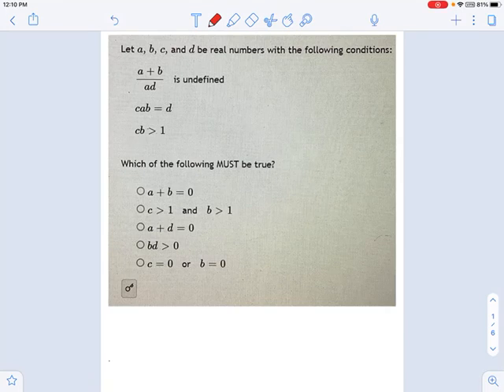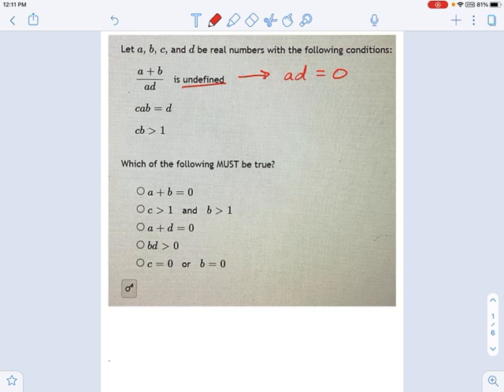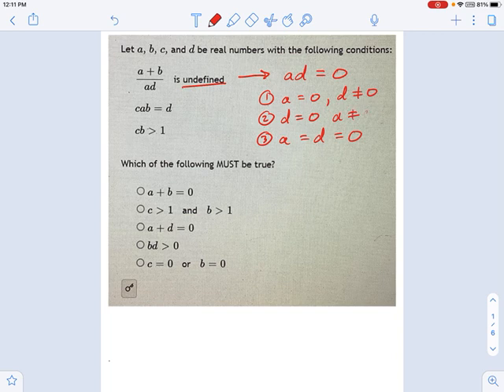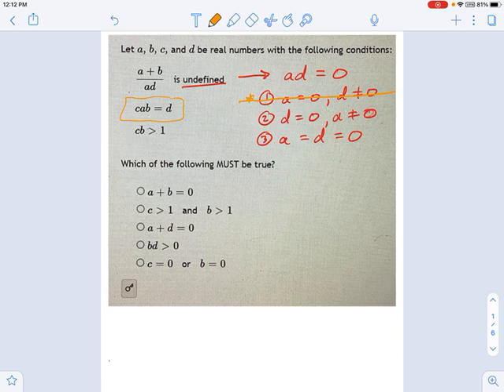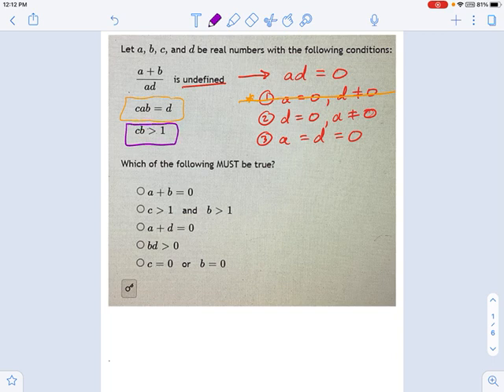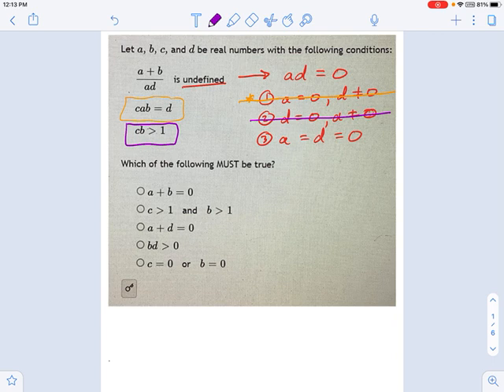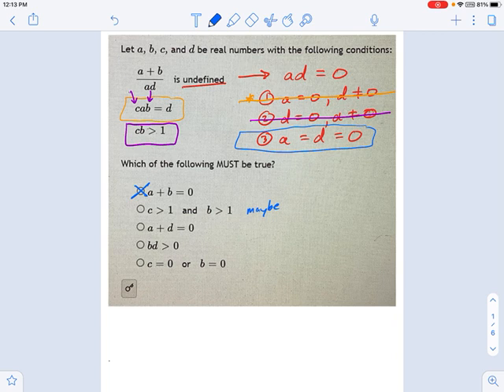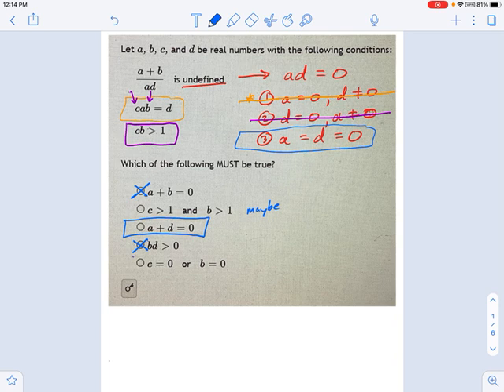Intermediate Algebra: Rational and Radical Expressions -- 4